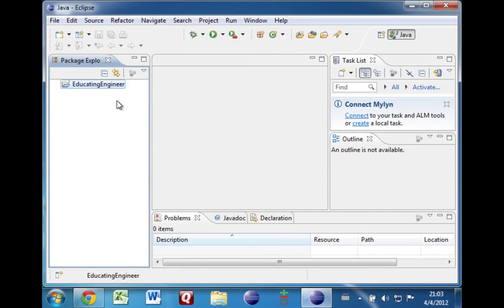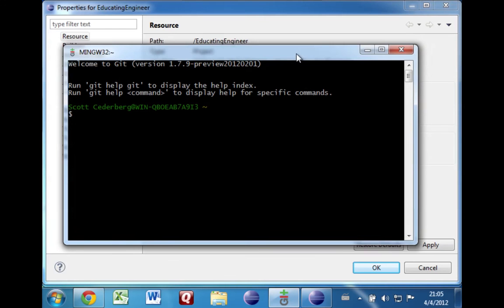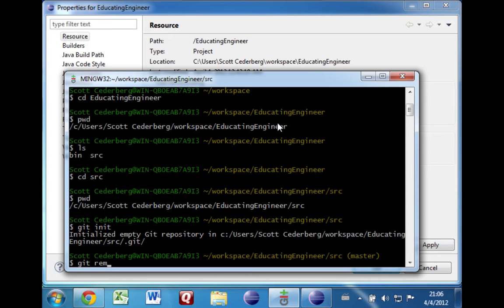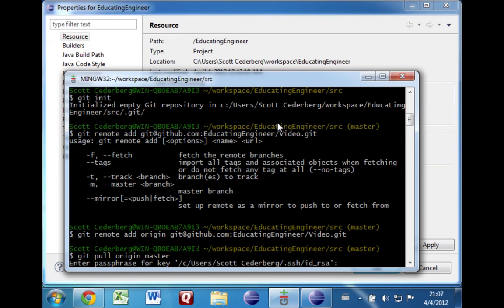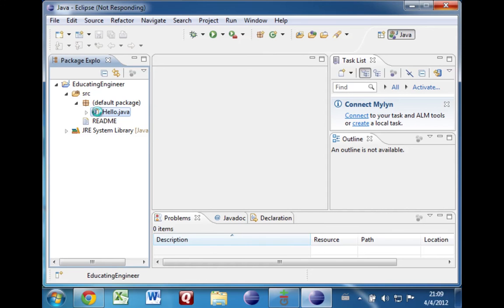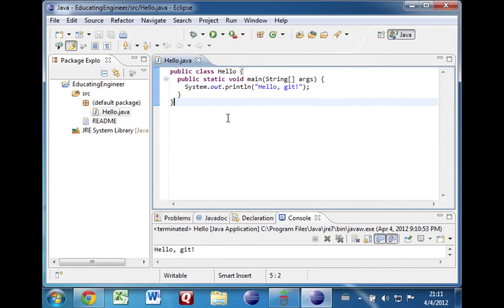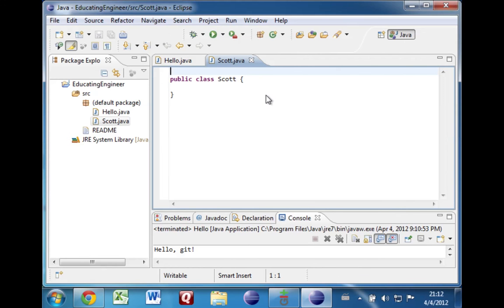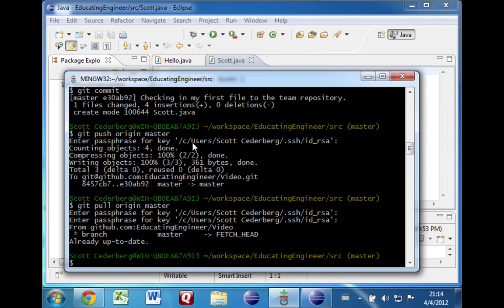6. Eclipse and teamwork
(Start watching at 00:12.)

In this video, all team members create a new local git repository and link it to the team librarian's GitHub repository.  We use "git pull" to bring in the code from GitHub, then make changes and use "git push" to push those changes back to GitHub.

We also cover setting up a git repository to work with Eclipse.